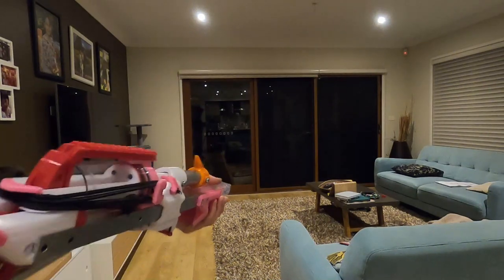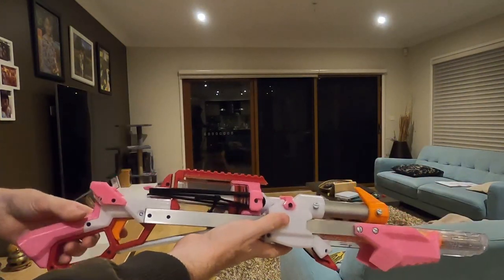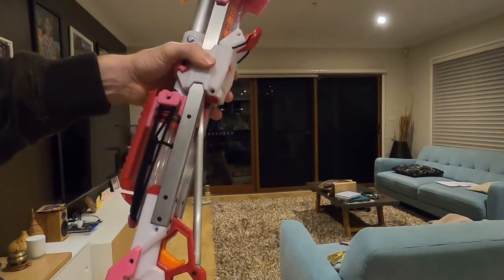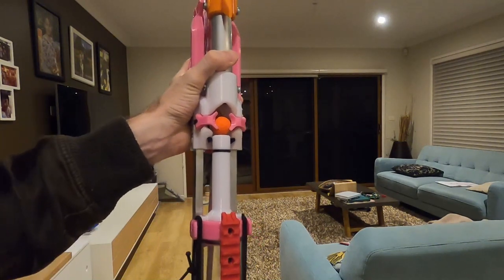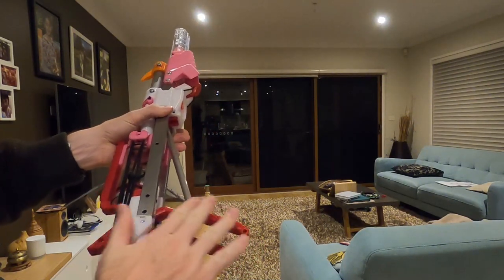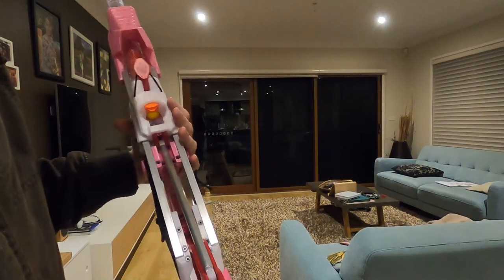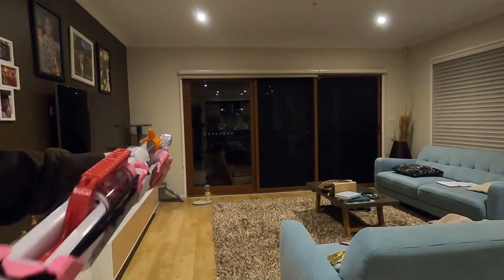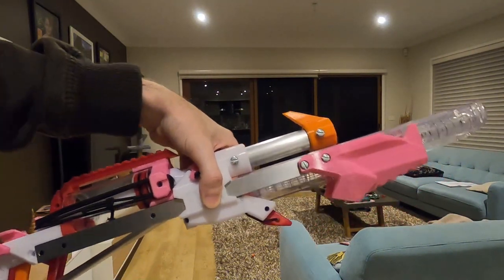I made a FLAK for the lols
So I made a FLAK. I got a hardware kit, printed some parts, and put it all together.. But why?

Lever Action :)

I will say that the design needs a little bit of work, but in order to get a similar result, you will spend the time tweaking your models, making up a metal lever linkage, and for the love of all things holy, cleaning up aluminium parts..